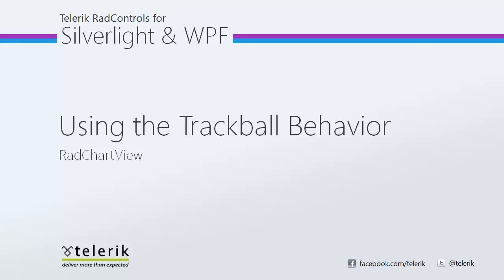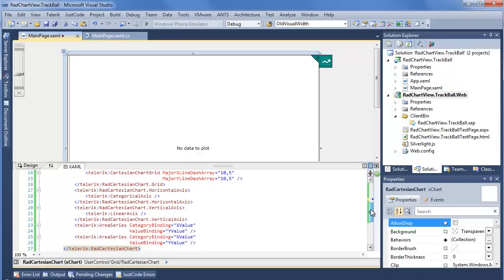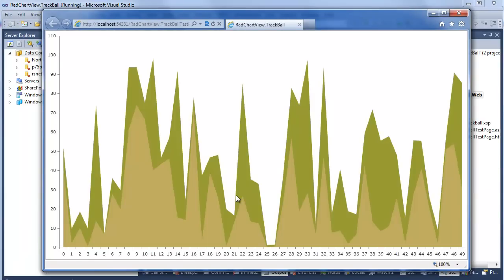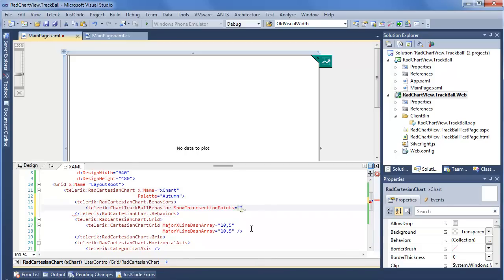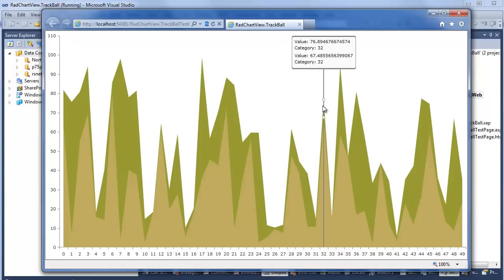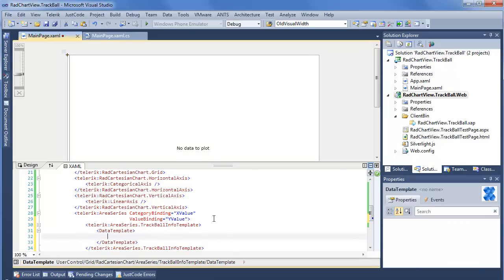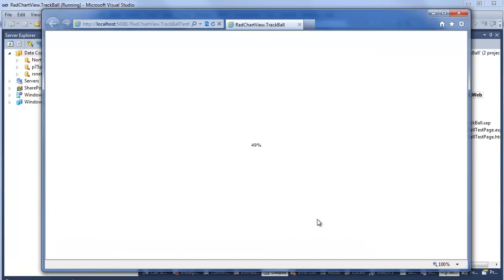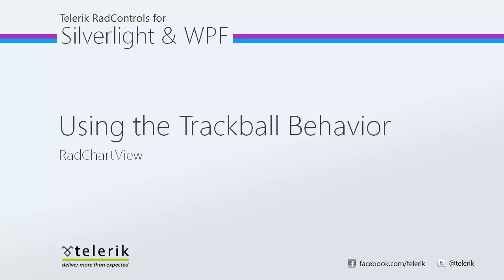ChartView - Part 5: Using the TrackBall Behavior (Silverlight & WPF)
After a quick review of the new RadCartesianChart, see how 5 lines of XAML can add the TrackBall behavior to your charts and how quickly you can customize how data is displayed.